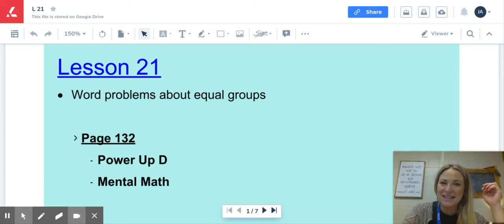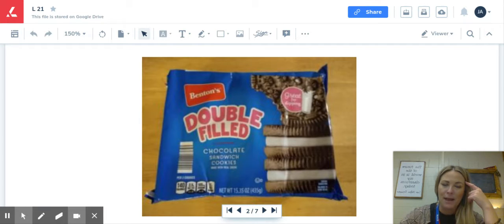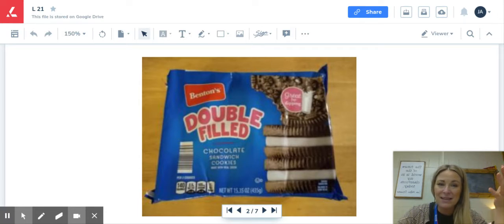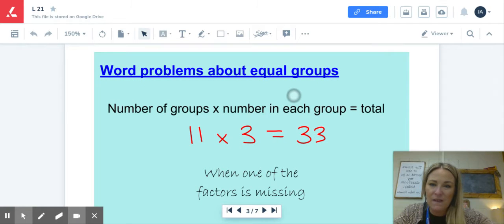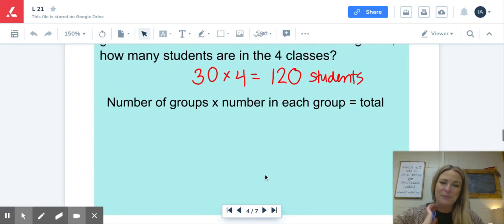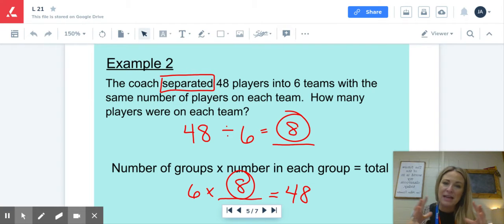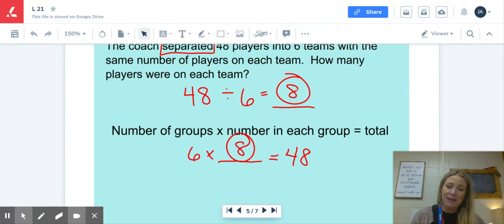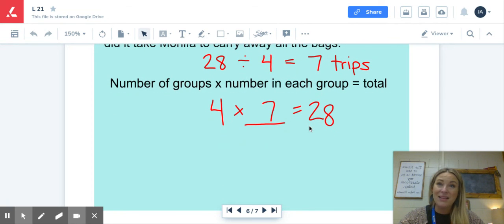Word Problems About Equal Groups